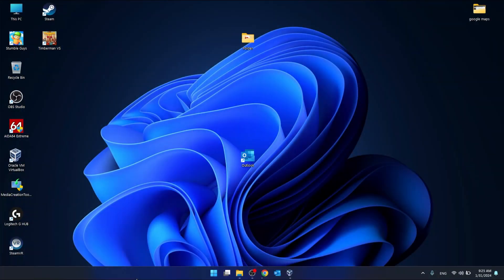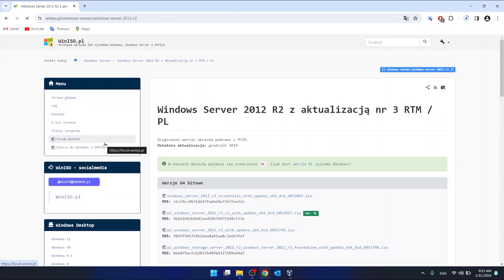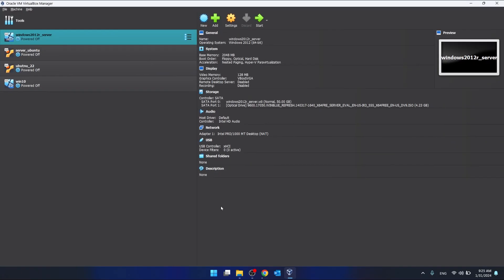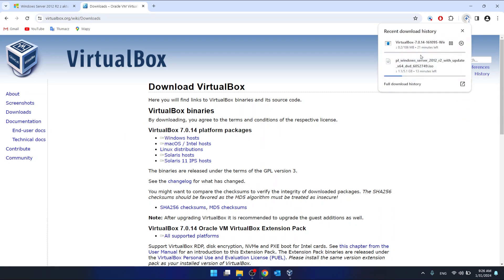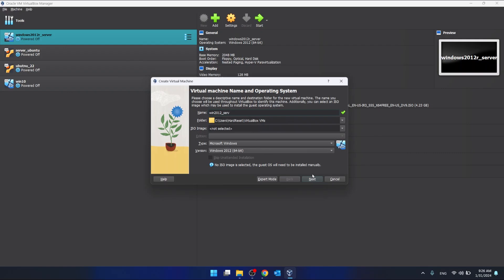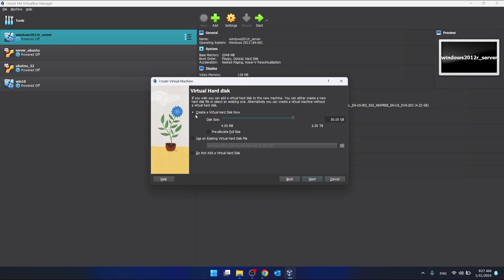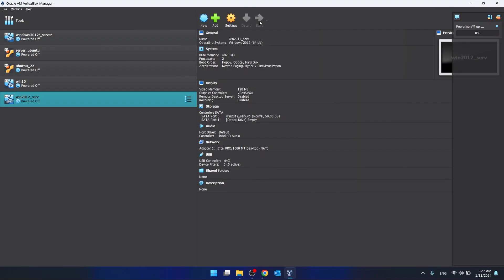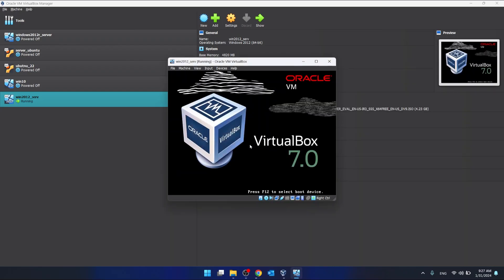How to Create a Virtual Machine on Windows Server 2012 | Step-by-Step Tutorial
In this video, we'll guide you through the process of creating a virtual machine on Windows Server 2012, enabling you to efficiently deploy and manage virtualized environments for your organization's needs. Understanding how to set up a virtual machine is essential for optimizing resource utilization, enhancing scalability, and simplifying IT management. Whether you're a system administrator responsible for maintaining server infrastructure or an IT enthusiast looking to explore virtualization technologies, our comprehensive tutorial has you covered. From accessing Hyper-V Manager to configuring virtual machine settings and installing an operating system, we'll walk you through each step with clear explanations and practical demonstrations. By the end of this video, you'll have the knowledge and skills to confidently create virtual machines on Windows Server 2012.

Questions:

How to access Hyper-V Manager on Windows Server 2012?
How to create a new virtual machine in Hyper-V on Windows Server 2012?
How to configure virtual machine settings, such as memory and storage, on Windows Server 2012?
How to install an operating system on a virtual machine using Windows Server 2012?
How to manage and monitor virtual machines using Hyper-V Manager on Windows Server 2012?